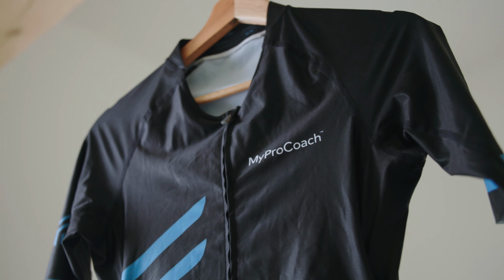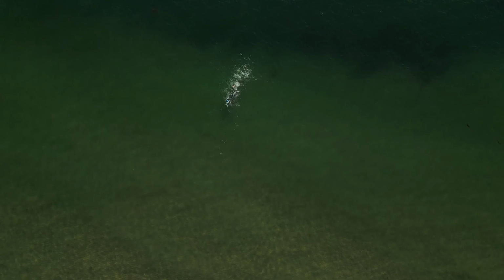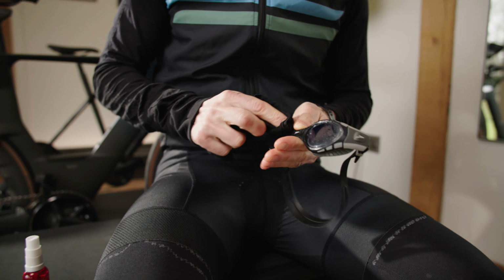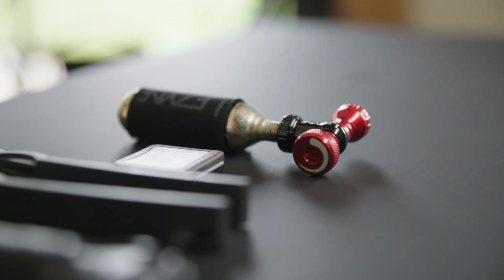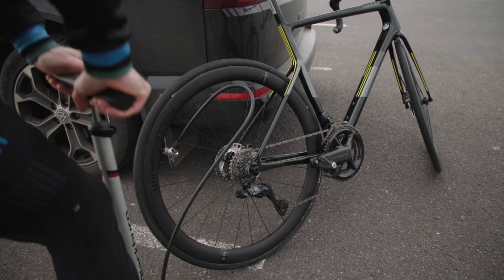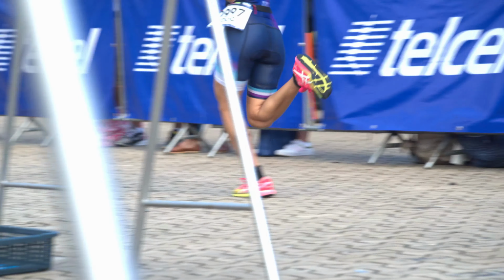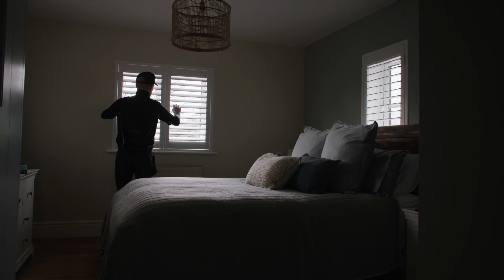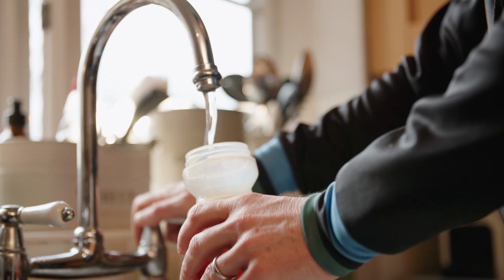Triathlon Packing Checklist: Ensure You Have Everything You Need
Prepare for your next triathlon with confidence using my comprehensive Triathlon Packing Checklist! In this video, I cover everything you need to pack for race day, from essential swim gear and bike equipment to nutrition and race-day extras. With my detailed guide, you can ensure you have everything you need for a smooth, stress-free race day experience. Whether you're a beginner or a seasoned triathlete, this checklist will help you stay organized and focused on your performance. Don't miss out on these crucial tips to optimize your preparation and achieve triathlon success!

►  Preview Phil's Flexible Training Plans. Get a training plan that fits you perfectly, with rapid coach support. Click now!

► Try Phil's Affordable Coaching Program. Get the support to succeed.

► Get access to exclusive content, such as a weekly newsletter and video featuring Phil's latest training tips

🥇Coach Phil Suggestions:
► Fuelin endurance nutrition app: Track, eat, and perform better. Unlock your discount today!

🏊‍♂️  About Coach Phil Mosley:
Coach Phil Mosley is here to help you prepare for triathlons and take your performances to the next level. With the MyProCoach triathlon channel, you'll gain access to powerful techniques, drills, and tips from one of the world's most popular coaches. From building strength and endurance to understanding nutrition and recovery - we've got you covered! Welcome aboard - it's time for you to start your triathlon training journey today.

⏱️ Time Stamps:
00:00 Introduction
00:28 Triathlon Packing List
02:15 Other Triathlon Packing Essentials
02:30 Affordable Triathlon Training Plans
03:36 Triathlon Event To-do List

Related Search:
Triathlon Transition Checklist
Triathlon Gear Checklist
Beginner Triathlon Tips